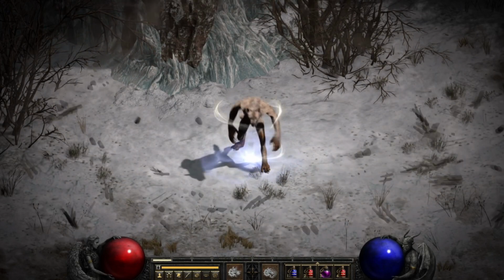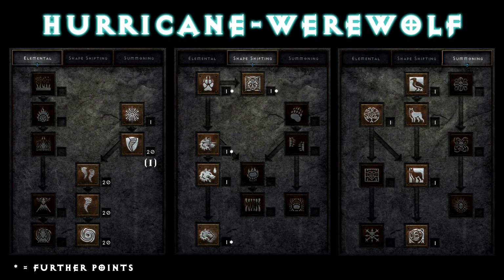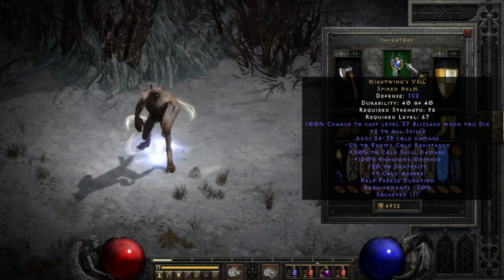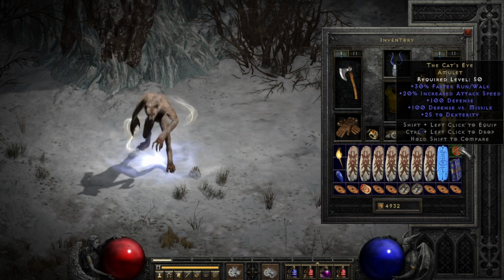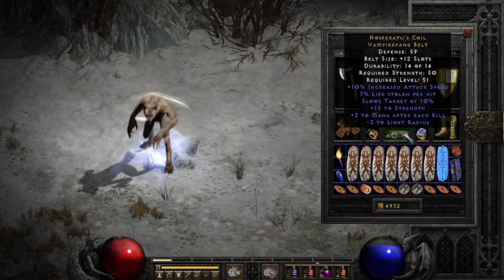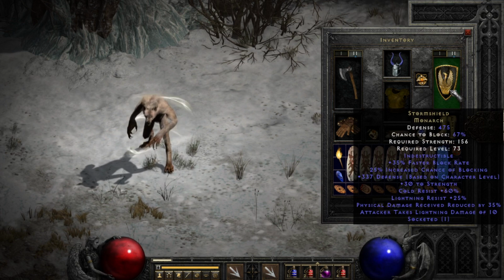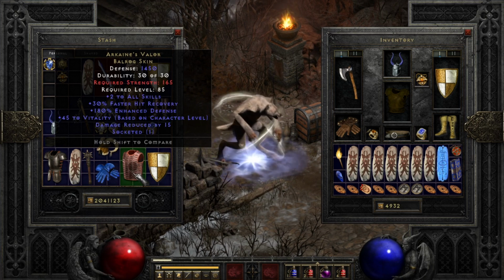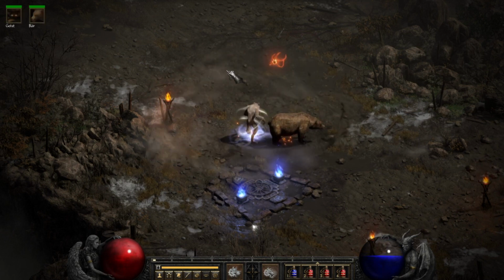Stormy Hurricane Wolf - Cool Farming Druid Build! [Diablo 2 Resurrected Charakter Guide]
For cheap D2R items (Ladder/non ladder), make sure to check out

0:00 - Ads & Intro
0:37 - Stats & Skills
1:20 - Skilltree
1:40 - Breakpoints
1:55 - Items
5:11 - Cheaper Items
5:59 - Gameplay
10:55 - Gameplay P4
12:51 - Gameplay P8